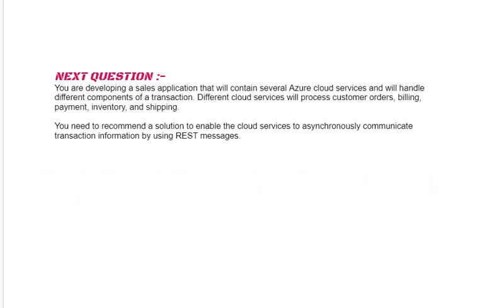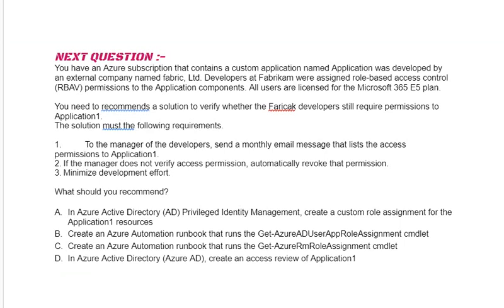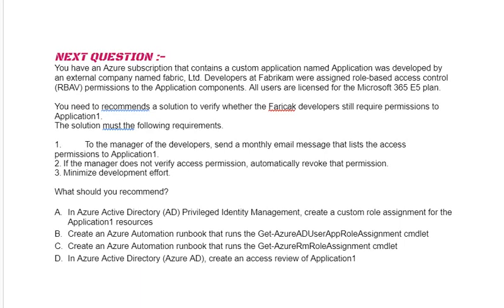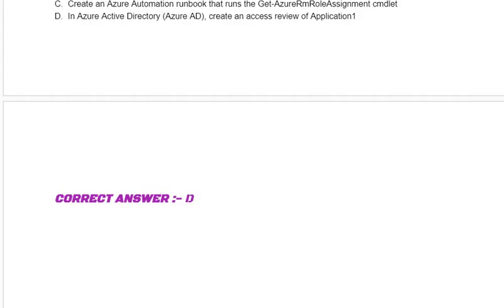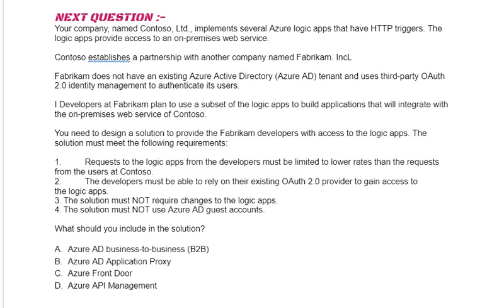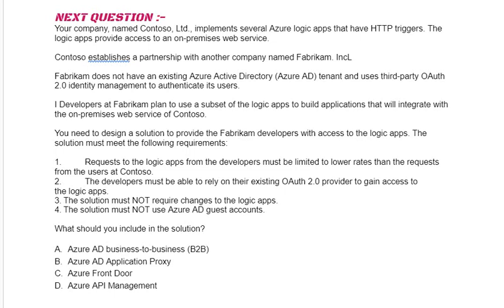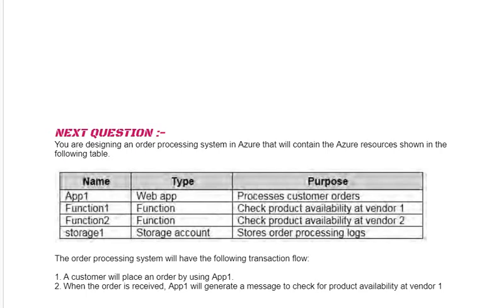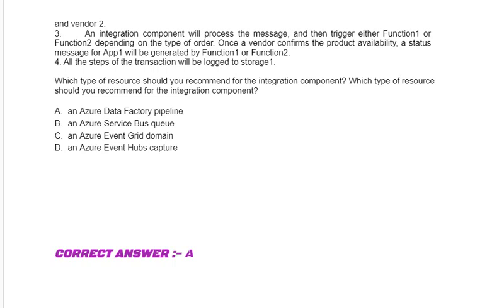Part#16:Microsoft AZ-305:Designing Microsoft Azure Infrastructure Solutions: Questions & Answers